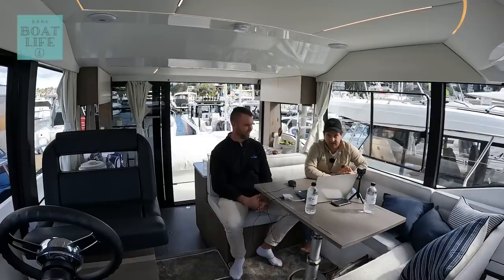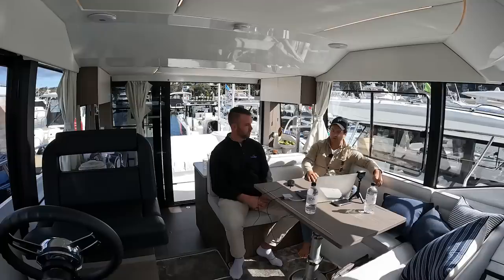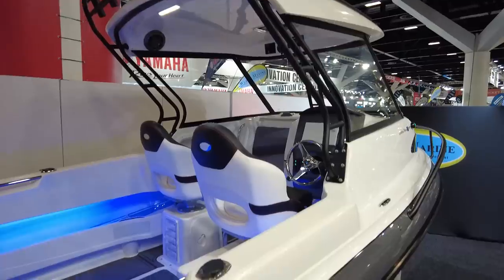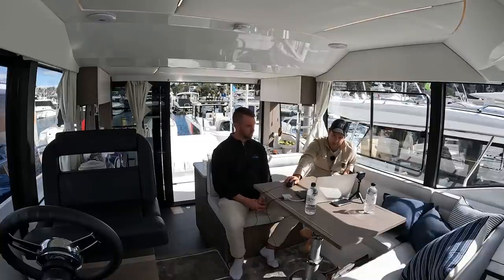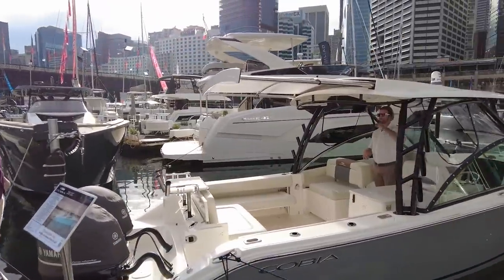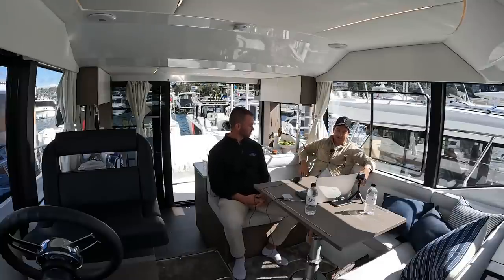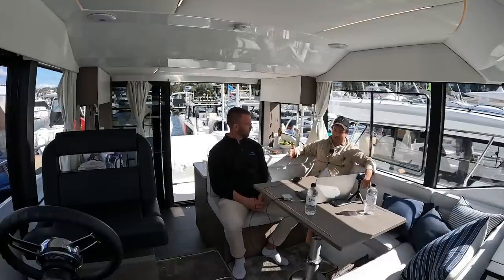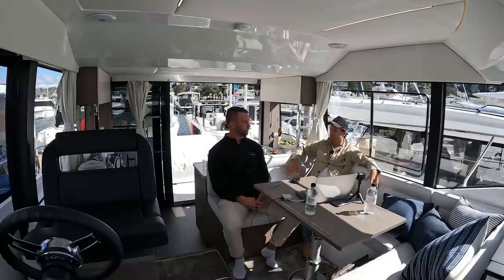What does YOUR MONEY buy in 2023?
Aaron from Boat Buy joined me to explore the recent Sydney Boat Show and MW Marine Open Day where we discovered what your money will buy for you in Australia in 2023.

I have known Aaron for around a decade and we have probably attended 100 marine surveys together over the years with Aaron in the role as the qualified marine mechanic and surveyor and me being responsible for the vessel in my previous role as a boat salesman.

In this video we have a yarn about the different options available to you and share thoughts and ideas which may help you in your search.

Very different format to my normal presentations so let me know if this style of video brings you any value?

If you're in Australia I highly recommend Boat Buy when you are purchasing a used boat. Aaron and his team are all qualified mechanics, independent and trustworthy in the advise they provide.

0:00 Intro
01:48 $150K
10:06 $350K
19:54 $650K